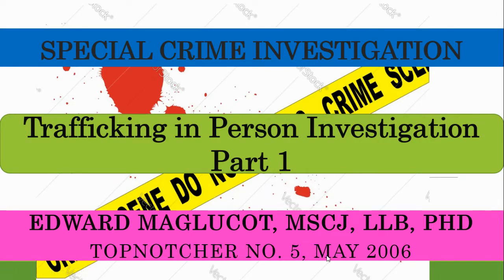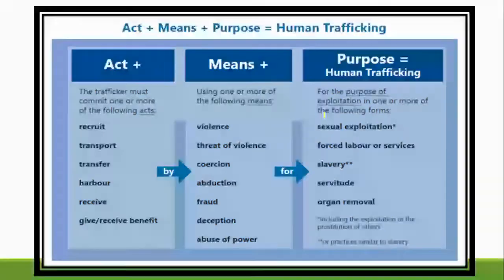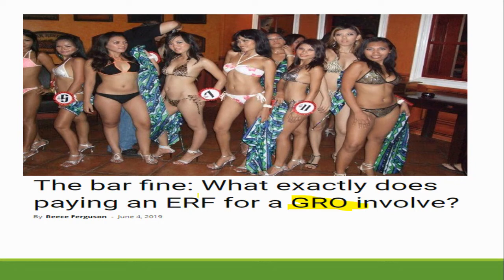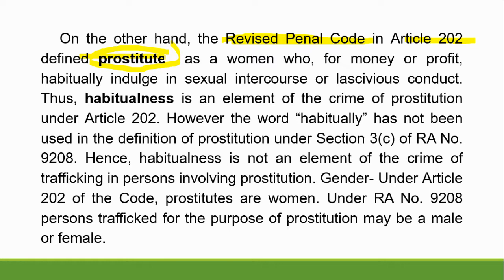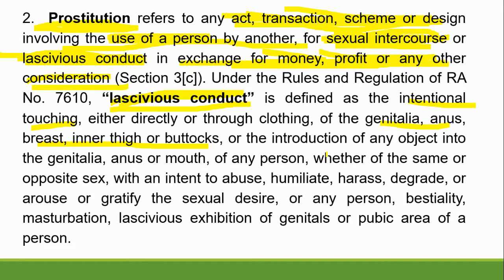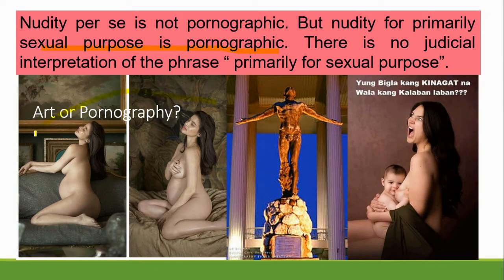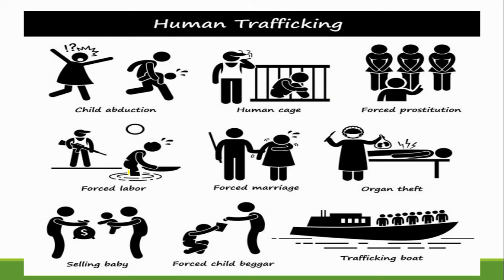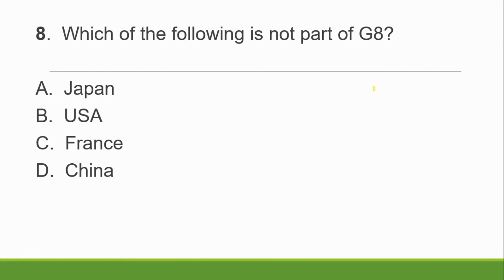Trafficking in Person Part 1